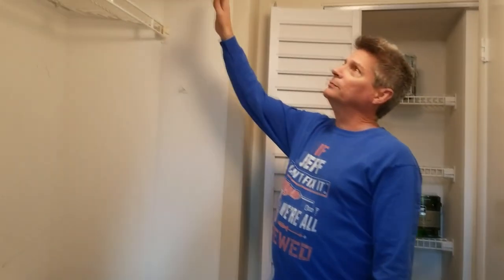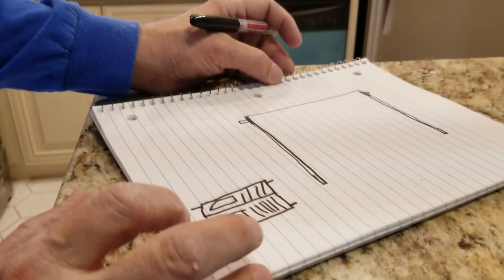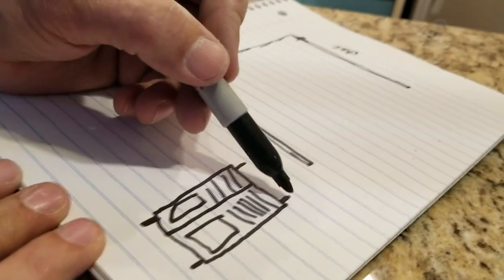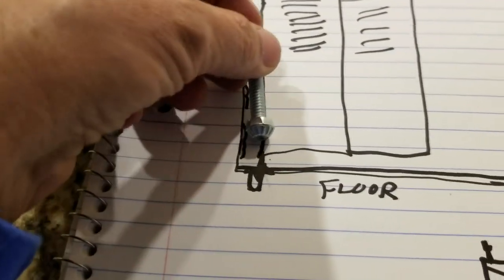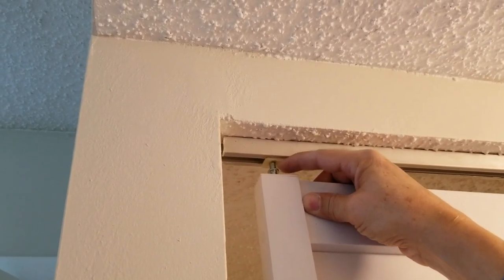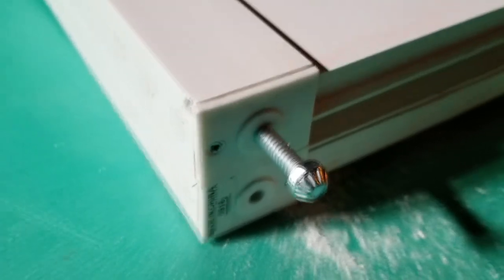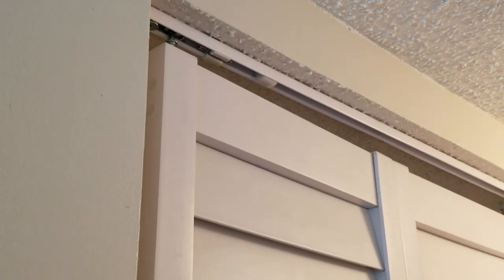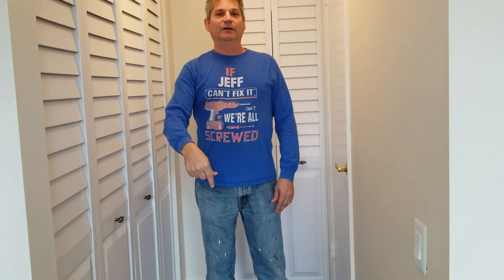How to Install Closet Bi-fold Doors - Folding Closet Door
Are you installing folding closet doors? Are your old bifold closet doors off track, and you're ready to repair your closet bi-fold doors? In this new closet door install video we show you How to Install Closet Bi-fold Doors and for your existing bi-fold doors, how to fix closet doors falling Off track. Installing a new Reliabilt Bifold closet door installation can be a challenge for DIY people, but we simplify it for you, as well as give you a few new closet door ideas DIY style, and how to repair bifold closet doors off track.

✅ Tools in this closet doors installation DIY video:
Ridgid R4510 Portable Table Saw with Stand to cut closet bifold doors
DEWALT DCK299D1T1 Hammer Drill, Impact Driver Kit

Reliabilt Closet door installation for your new closet door DIY installation requires installing a new upper track and a new lower track. This video specifically covers the new Reliabilt Bifold closet door installation but should work with any new bifold closet door set or even double bifold closet doors.

How to install bifold closet door

B-fold closet doors are just a fancy name for folding closet doors. As you learn how to install bifold doors, you'll learn how these folding closet doors with louvers work and how to perform a Reliabilt bifold closet door repair when your closet doors fall off the track, or your bifold closet doors become stuck. We'll also show you how to fix bifold closet doors off track.

Reliabilt Bifold closet door installation

Your closet door fix is simple when either repairing your bifold door when your closet doors fall of the track, or just installing closet doors DIY that are brand new bi-fold closet doors.

We also show you how to cut new closet doors this one from Reliabilt, cutting up to an inch off the bottom of the bifold doors on table saw if your closet doors are too tall to fit into the door rough in opening during your Reliabilt Bifold closet door installation.

How to install new closet doors

What we like about this particular set of louver bifold doors, is that they are not made of wood or MDF, but rather these louvre closet doors are made from PVC plastic, which means you never have to paint them, and they don't stain. Also, with these 3" Plantation louvers, it is less work to clean these larger louvers, and there are 3 times fewer louvers compared to the standard 1" vanes on normal louvre closet bifold doors. Let's see how to install louvre doors.

How to install bifold closet doors

We also love the fact that they break up the monotony of the front of these bi-fold closet doors by designing these new doors with louvers over solid panel. This means the bottom half of this Reliabilt bifold closet door has a full raised panel, while the upper half of this bifold door has the 3" louvers. This makes your closet door look very classy.

How to install bifold doors

For closet door ideas DIY, you can't get better than these doors, because they have 3" Plantation

We hope you found our closet door DIY video useful for installing closet doors. Now you can show your friends how to install new closet doors, whether it is a Reliabilt Bifold closet door installation
or any other bifold closet door installation.

No more bifold closet doors fall off track for you. Now when your closet doors fall off track, you'll know how to complete your closet door fix DIY in minutes. Enjoy your new closet doors and good luck on your Reliabilt Bifold closet door installation!